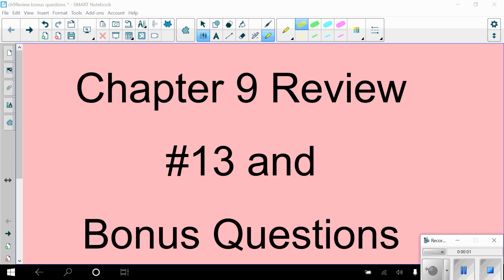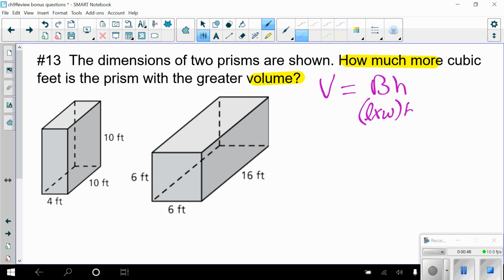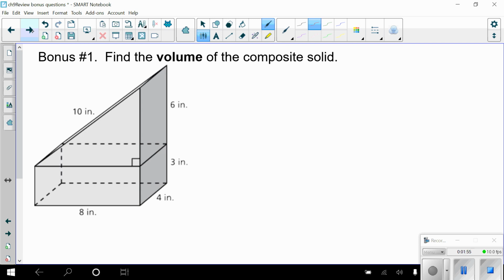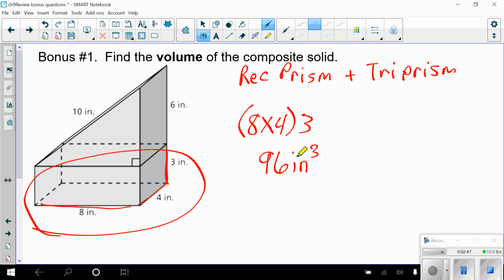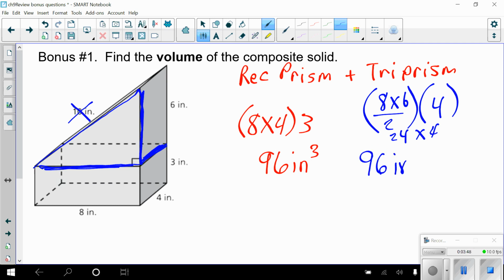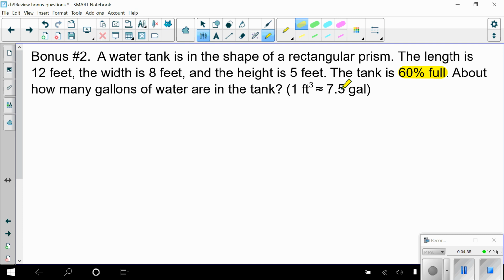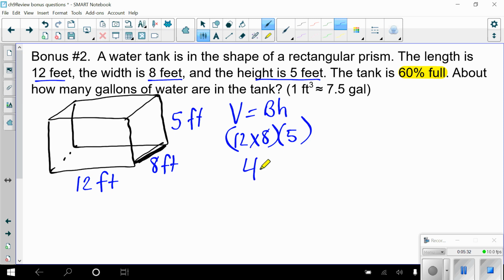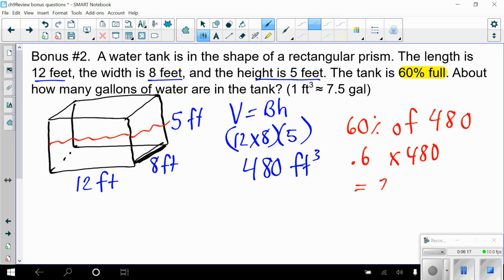Chapter 9 Review #13 and bonus questions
Help for question 13 and the bonus questions for chapter 9 review.